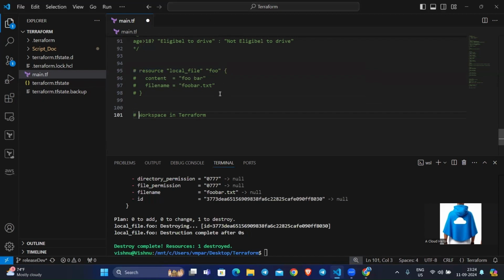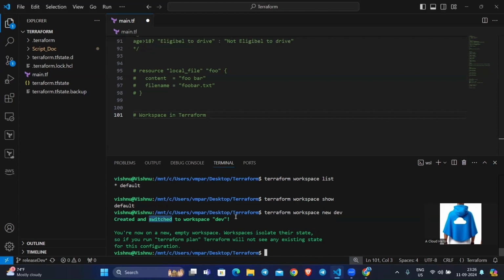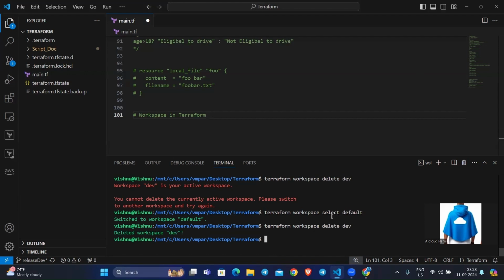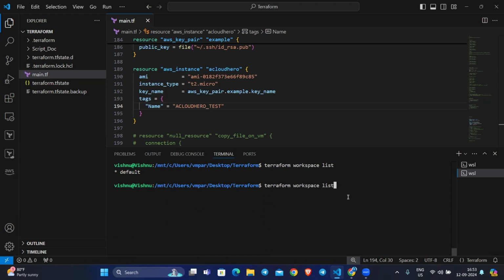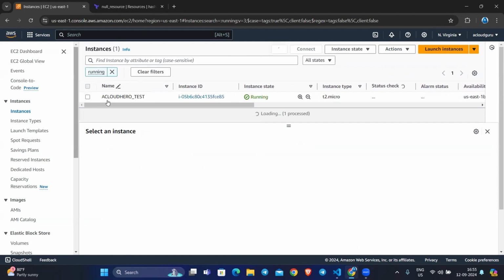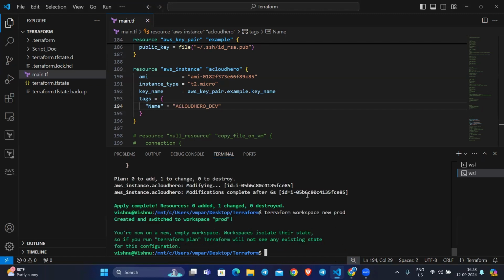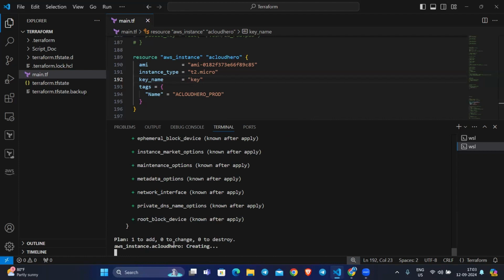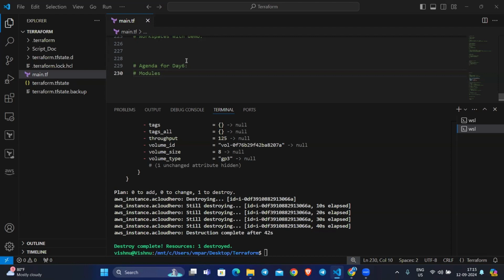Day 5 : Terraform Workspace from Scratch | Workspace with Industry Based Demo#terraform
Welcome to Day 5 of our Terraform journey! 🚀 In today's session, we'll delve into Terraform Workspaces, a powerful feature for managing multiple environments. Here’s what we'll cover:

Terraform Workspaces from Scratch: Learn the fundamentals of Terraform workspaces and how they can help you manage different states for various environments, such as development, staging, and production. We’ll start with the basics and walk you through the process of creating and using workspaces from scratch.

Workspace Management: Discover best practices for managing and organizing your workspaces effectively. We’ll discuss how to switch between workspaces, list available workspaces, and ensure that your infrastructure remains consistent across different environments.

Industry-Based Demo: See workspaces in action with a real-world industry-based demo. We’ll demonstrate how to use Terraform workspaces to manage infrastructure for a typical use case, highlighting common challenges and solutions. This practical example will help you understand how workspaces fit into a larger infrastructure strategy.

Join us as we explore the power of Terraform workspaces and how they can enhance your infrastructure management practices!

📚 Free Course Alert! Don’t forget to check out our free course on Terraform to continue building your expertise and mastering these advanced features.

Query:-
Are you looking to master Terraform and understand its powerful features like workspaces and modules? Whether you're a beginner or looking to deepen your knowledge, we’ve got you covered! In our latest video, we provide an in-depth **Terraform workspace tutorial** that covers everything from the basics to advanced usage. We start with an explanation of **Terraform workspaces in Hindi** and **Terraform workspaces in Tamil**, making it accessible to a wider audience. Learn how to create and manage **Terraform workspaces**, both locally and in **Terraform Cloud**, with practical examples. We'll walk you through **how to create a workspace in Terraform Cloud** and demonstrate **Terraform workspace examples** to illustrate their usage in real-world scenarios. Additionally, we dive into the concept of **Terraform workspaces vs. modules** and discuss how these tools can help manage multiple environments effectively. Our content includes a comparison of **Terraform workspace and multiple environments**, providing a comprehensive look at how to use these features to streamline your infrastructure management. For those interested in specific languages, we offer **Terraform workspace in Telugu** and **Terraform workspace in Hindi** tutorials, as well as a detailed breakdown in **Tamil**. Our video also covers essential topics like **Terraform fundamentals**, **Terraform modules**, and **Terraform best practices** to ensure you have a solid foundation. Explore our **Terraform tutorial for beginners**, and if you're aiming for a certification, our content will help you prepare for **Terraform interview questions** and boost your expertise. Check out our courses on **Terraform for AWS**, **Terraform Azure**, **Terraform GCP**, and **Terraform course freecodecamp** for a comprehensive learning experience. Don’t miss our **Terraform crash course**, the best **Terraform course on Udemy**, and our full **Terraform course** offerings to become a Terraform pro from **zero to hero**. Whether you’re looking for **Terraform courses in Hindi**, **Telugu**, **Tamil**, or any other language, we’ve got the resources you need.